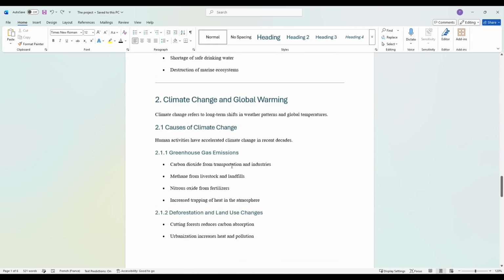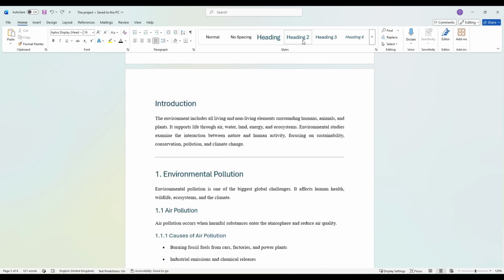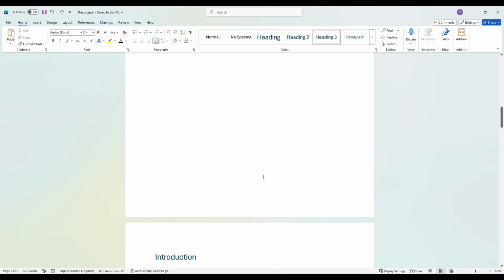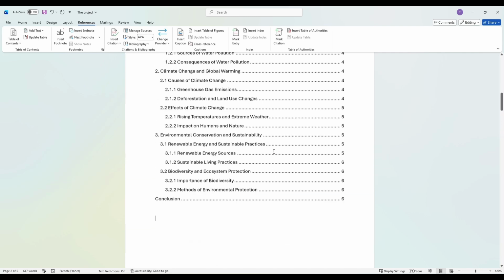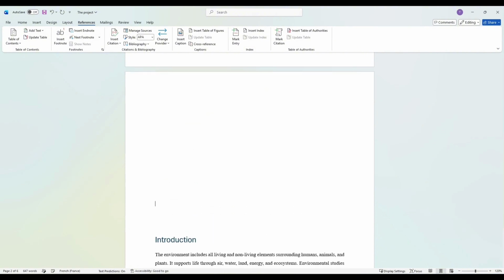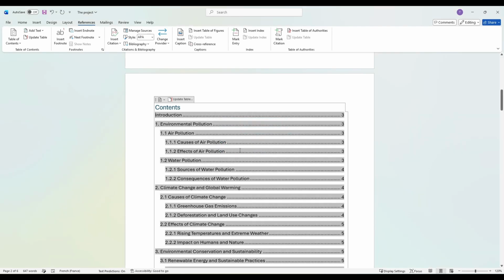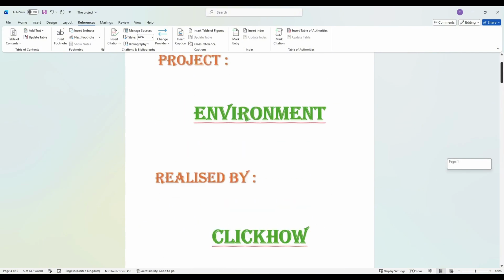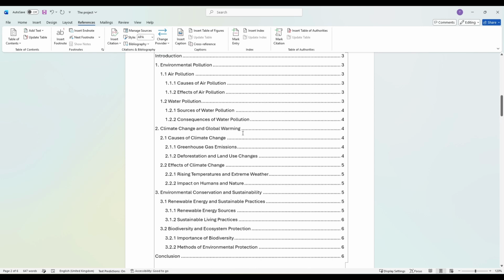How to Make a Table of Contents in Word [Updated 2026] quick and easy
In this video, you'll learn how to create an automatic, clickable table of contents in Microsoft Word.

What you'll learn:
- How to format headings with Heading 1 and Heading 2 styles
- Where to find the Table of Contents tool in the References tab
- How to update your table of contents after editing
- How to use Ctrl+Click to navigate through your document